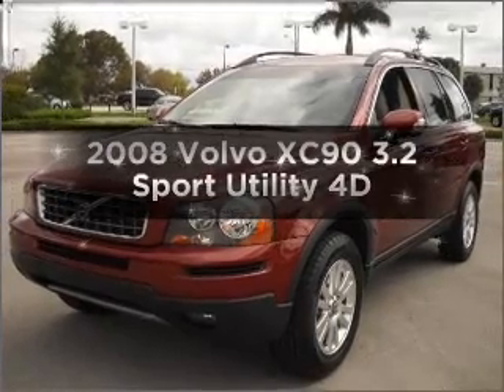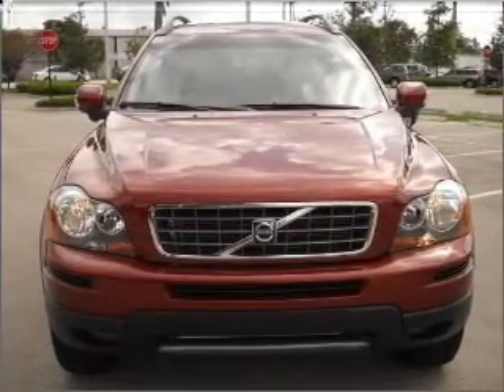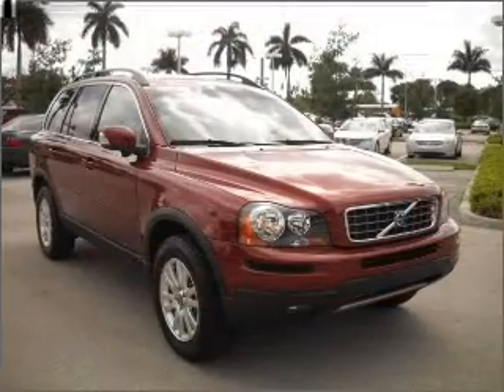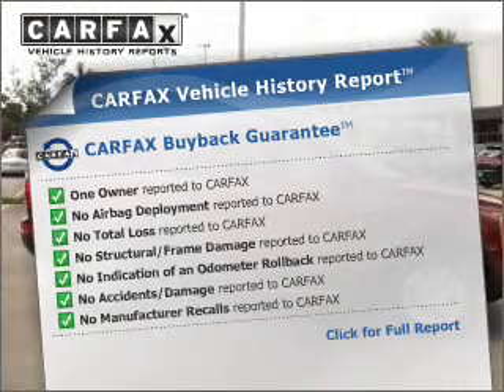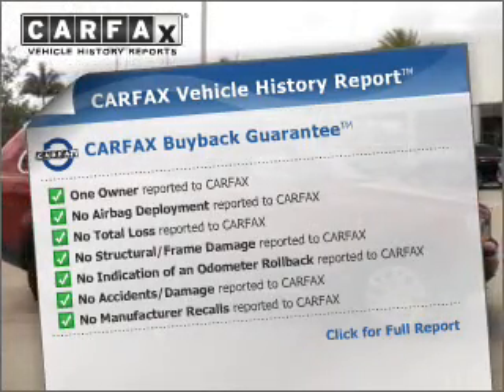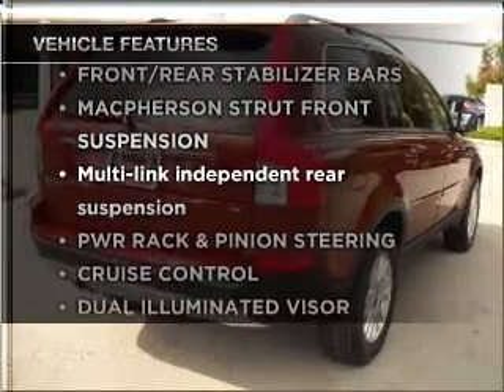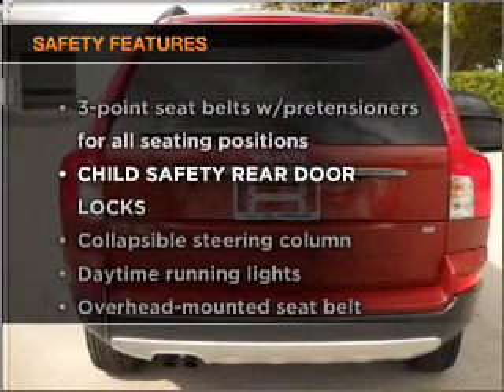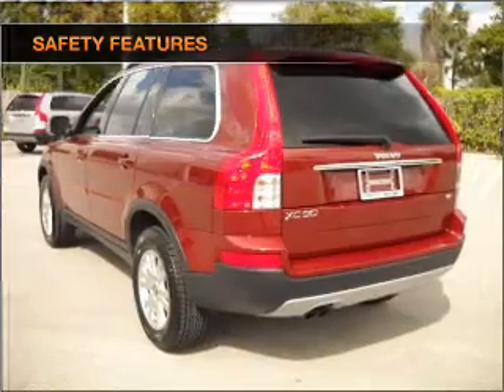2008 Volvo XC90 - Margate FL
Year: 2008
Make: Volvo
Model: XC90
Trim: 3.2 Sport Utility 4D
Engine: 6 cylinder 3.2 liter
Transmission:
Color: Red
Mileage: 22621
Address:
2250 N. State Road 7